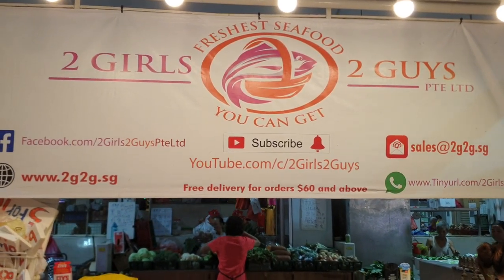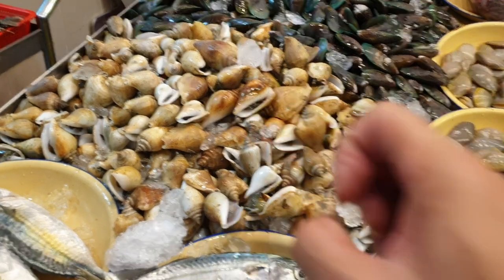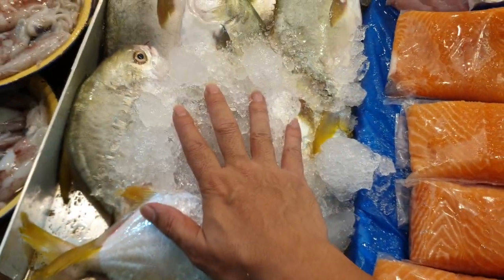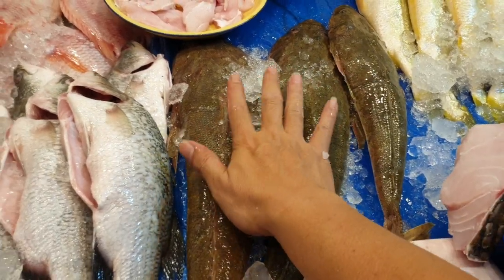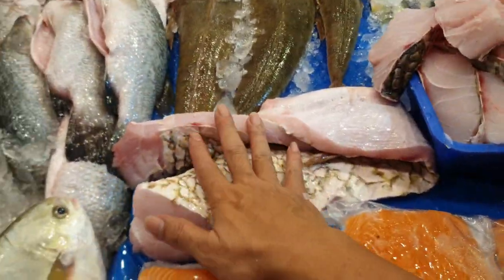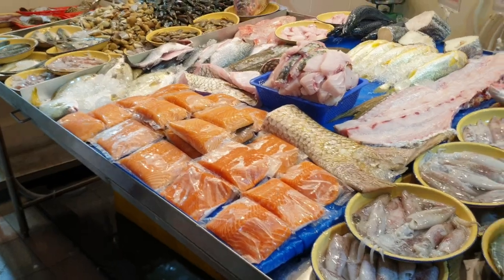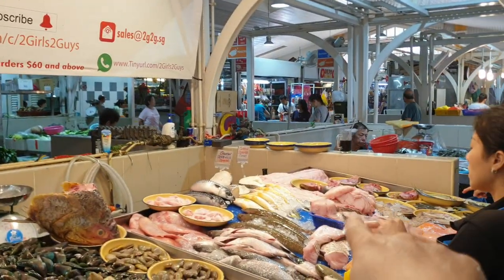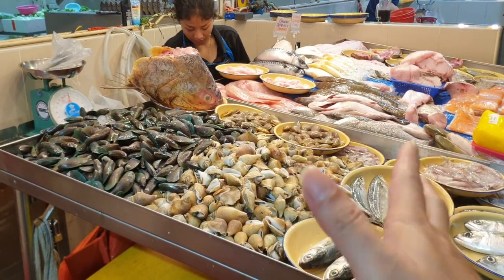22nd August 2019 Thursday Store Update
$60 free delivery islandwide.